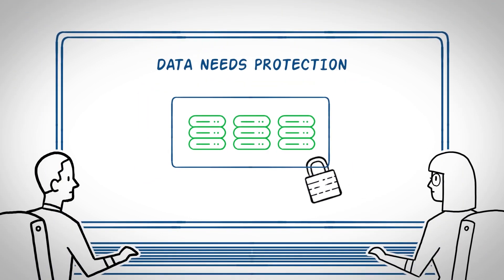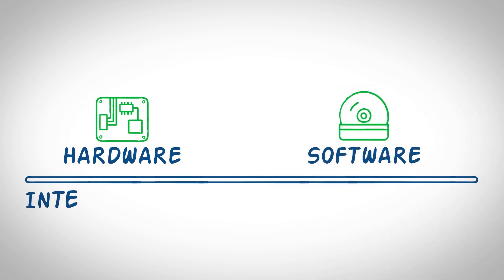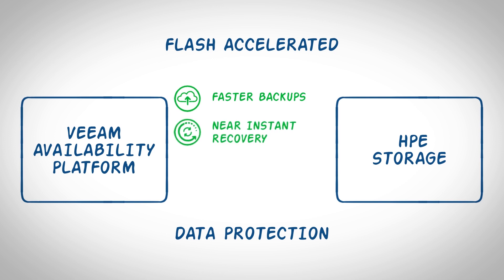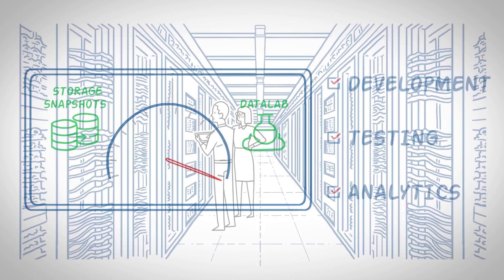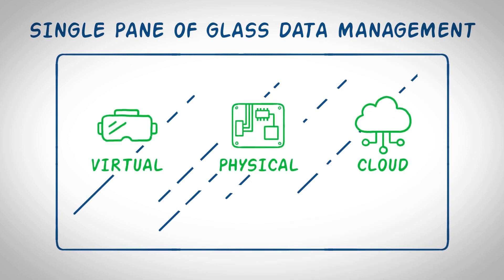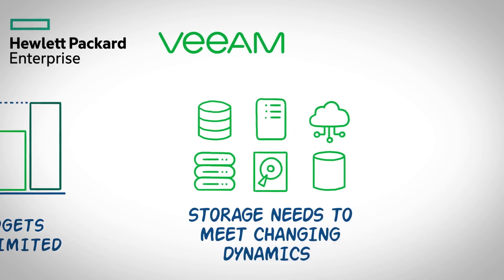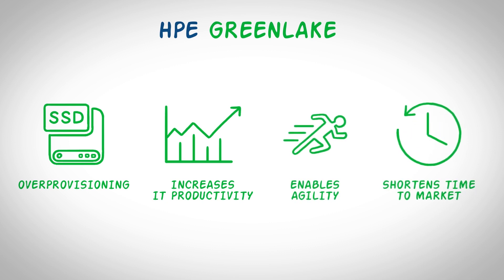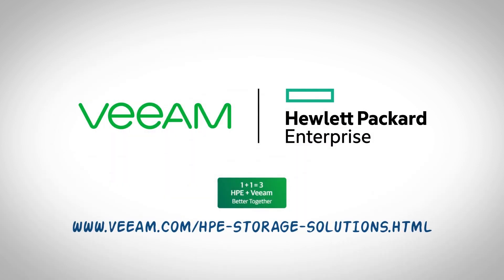Intelligent Data Management with HPE and Veeam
Businesses need availability to stay competitive. HPE & Veeam offer an integrated data protection solution for your data management needs.  Our single pane of glass Data Management Solution provides complete visibility for virtual, physical, and cloud workloads.